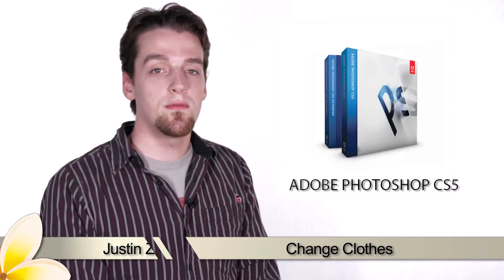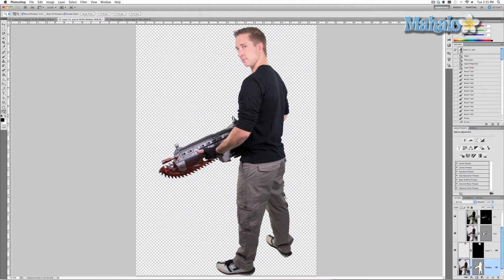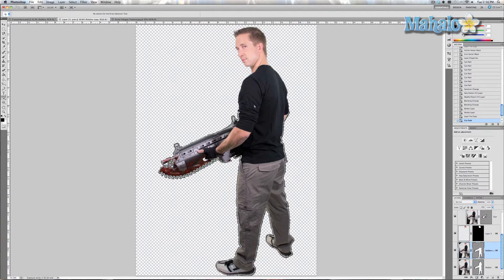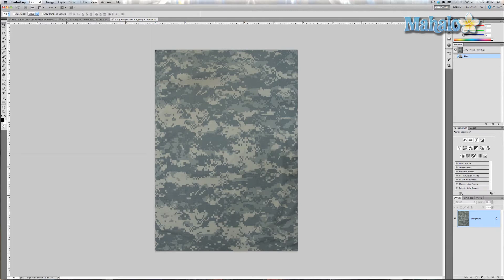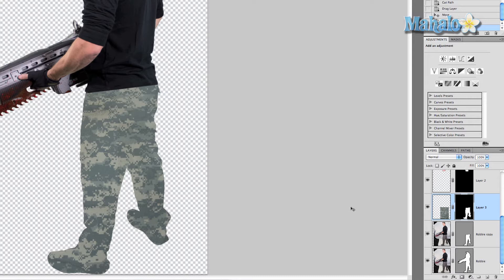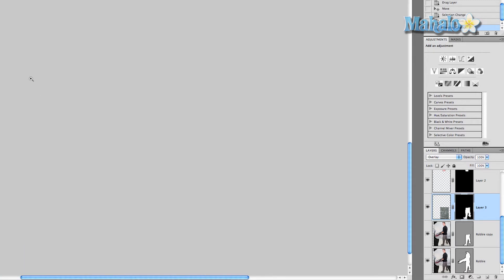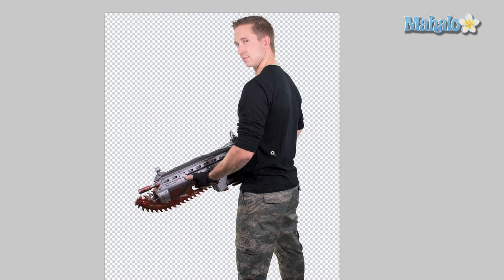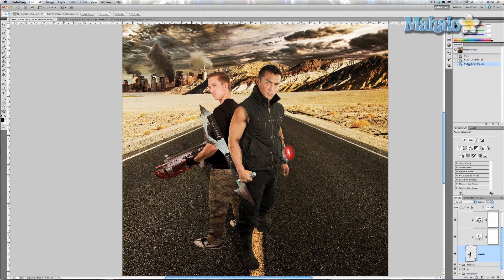Photoshop Tutorial - Change Clothes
In this video, Mahalo's Photoshop expert Justin Zagri shows how to change a person's clothing style.

In an effort to better incorporate the second person into the movie poster, this tutorial will show you how to change the pants of this character to help make them look a little more interesting.

Start by selecting the appropriate layer that contains the character and Duplicate it by pressing Ctrl+J (Command+J for Mac).

Select the duplicated layer and grab the Direct Selection Tool from the left side tool bar. Select the path of your character by clicking on subject's body.

Eventually, you want to isolate the pants, so select areas you want to remove from the path and press Ctrl+X (Command+X for Mac).

Once you have your path containing only the pants, you'll want to import a pattern, such as military camouflage. Conduct a Google image search for an army fatigue texture or something similar.

Open the image in Photoshop and drag it into your canvas. Place the texture on top of the pants in the image.

Ctrl+click (Command+click for Mac) on the Pants layer in the Layers panel to select it and click on Add layer mask at the bottom of the panel.

To correct the look of the pants, click on the change the Mode from the drop down menu in the Layers panel and choose Overlay.

This should make the army fatigue texture fit almost perfectly with the pants.